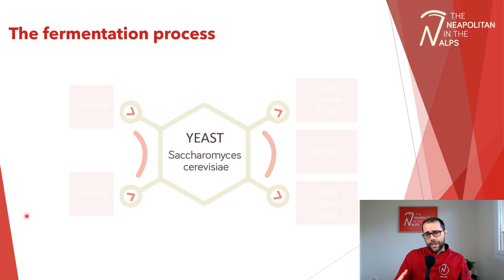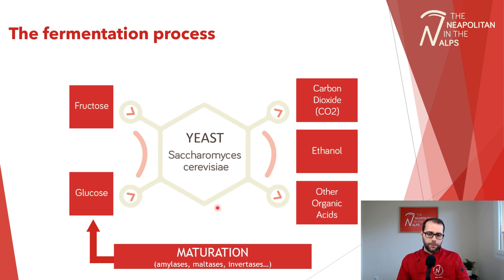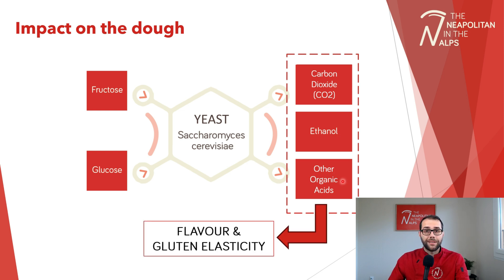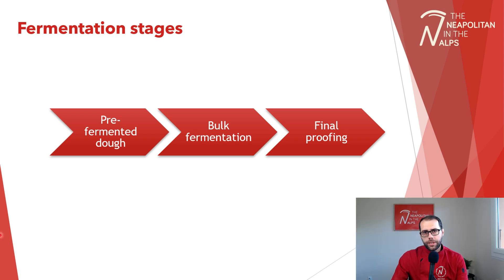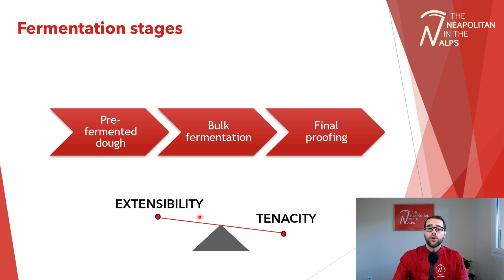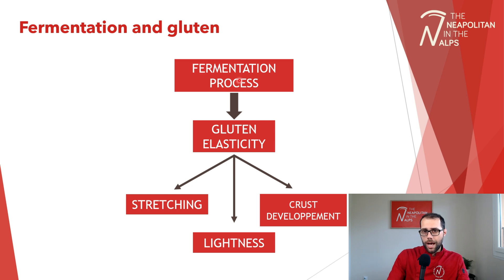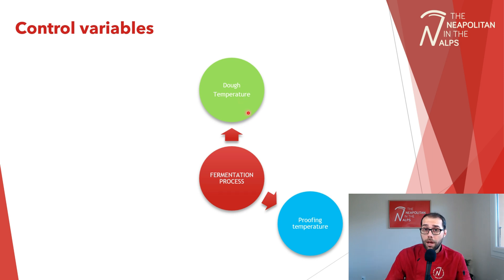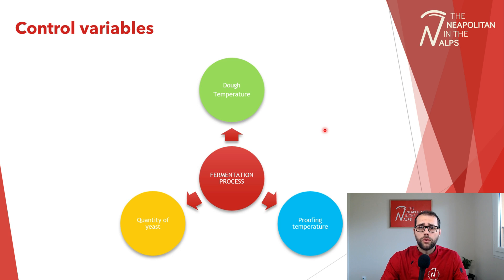The SCIENCE behind FERMENTATION of NEAPOLITAN PIZZA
Understand the role of fermentation, its impact on the dough and the control variables.

Without fermentation, we cannot have a developped and light pizza. Fermentation is an essential chemical process in our pizza dough. But what's behind this process ? How does it impact the dough ? And at what time ? And what are all the control variables ?

Whether you realise a Neapolitan Pizza or any other type of dough, you need to manage fermentation correctly in order to have a great result.

Chapters:
00:00 Intro
00:23 Fermentation basics
03:28 Fermentation and dough
07:21 Fermentation and gluten
09:22 Control variables
12:03 Good vs bad fermentation
14:36 Conclusions

ABOUT ME
I am Sergio, born and raised in Naples (Italy), former engineer and since 2021, with my Pizza School in France "Un Napolitain dans les Alpes",  I have trained more than 1000 french-speaking students and helped them to understand the science behind the dough.
And I now share my know-how with the entire world and help professionals master their pizza dough with a scientific and proven method.